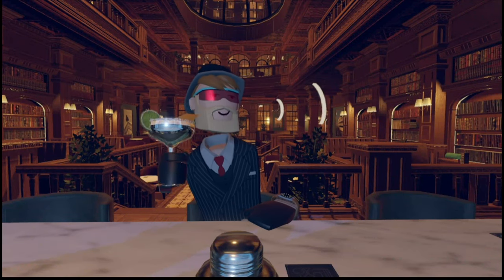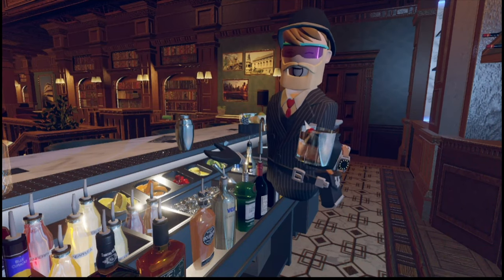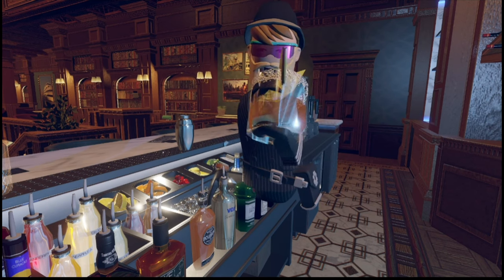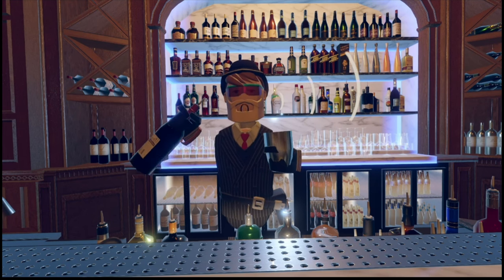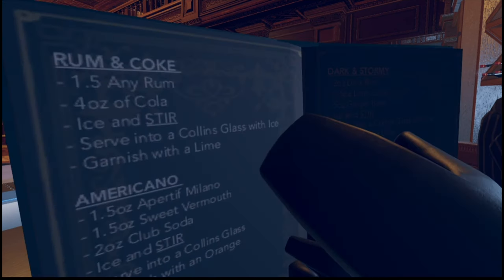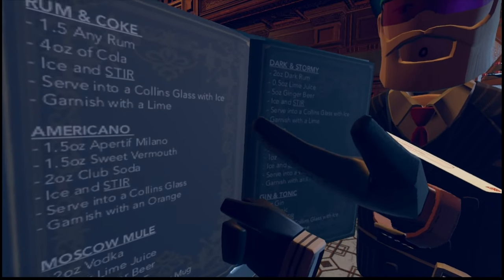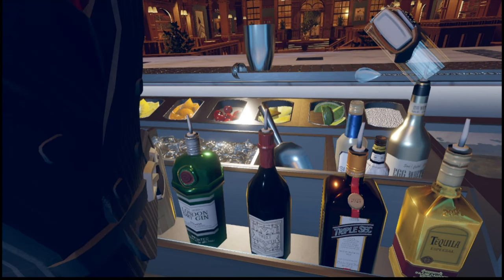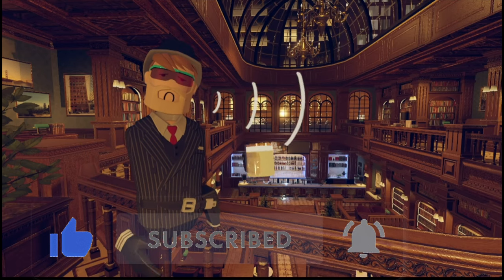Tips and Tricks for ^TheLibraryBar - Rec Room VR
Today, I teach you some tips and tricks to help get you started in the Rec Room Game The Library Bar. That uses the latest and most advanced Rec Room Studio Technology to make it so then you can make all kinds of drinks almost like how you would in real life!